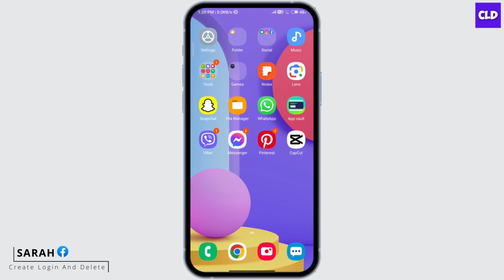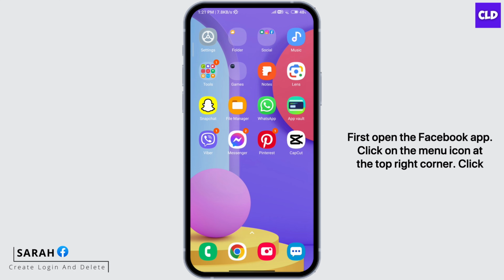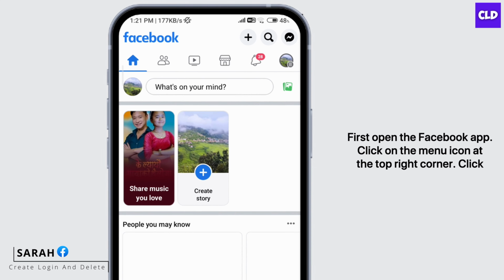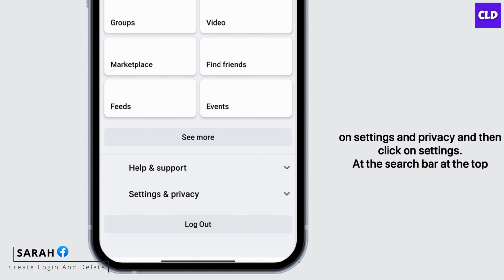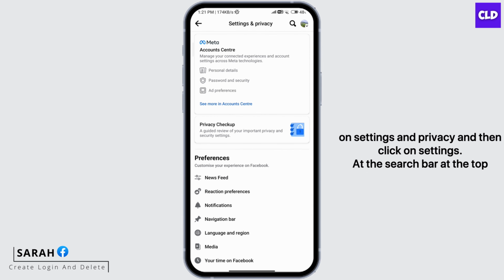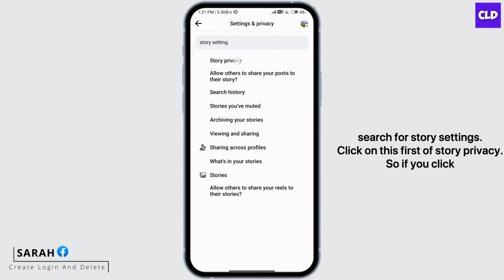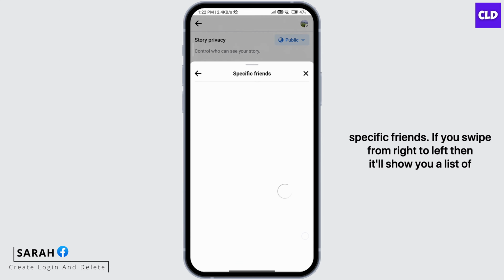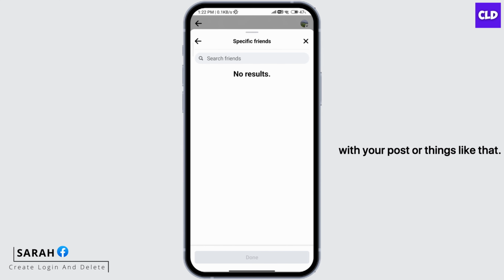How To See Other Viewers On Facebook Story (2023)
In this guide, we'll walk you through the step-by-step process of checking the list of viewers on a Facebook Story. Whether you're using the Facebook app on your mobile device or accessing it through a web browser, we've got you covered.

👋 Welcome to Create Login And Delete! In today's tutorial, we're going to show you how to easily view the list of other viewers on a Facebook Story in 2023. If you're curious about who else has seen a particular story on Facebook and want to learn how to access this information, you're in the right place.

Tips for Viewing Other Viewers on Facebook Story
If this tutorial proves helpful to you, don't forget to give the video a thumbs up and share it with friends and family who might also find this information valuable.

📱 Timestamps:

0:00 - Introduction
0:05 - How to View Other Viewers on Facebook Story
0:10 - Steps to View Other Viewers on Facebook Story